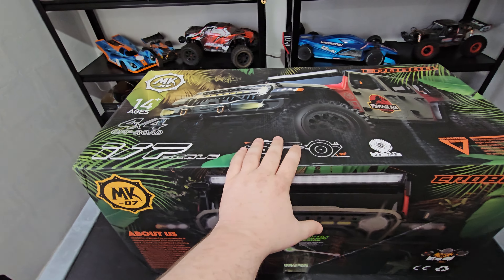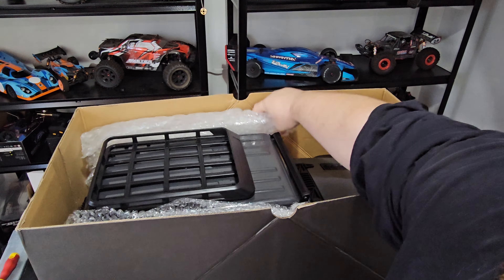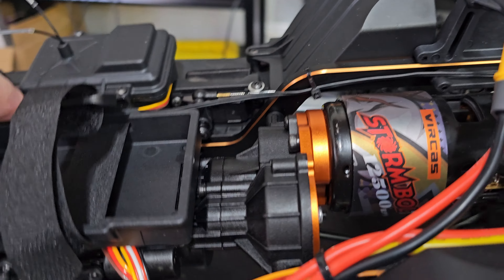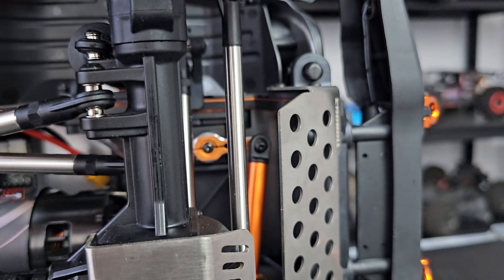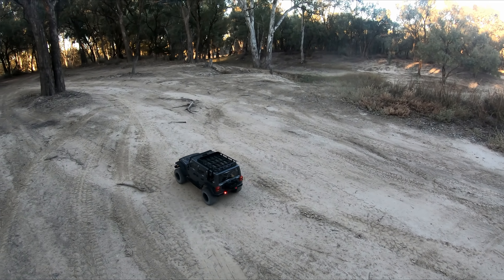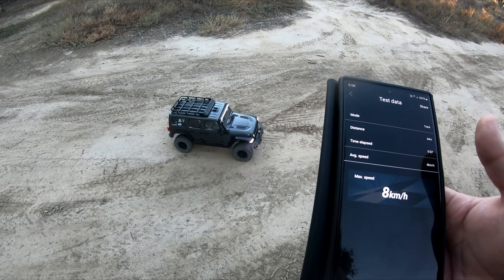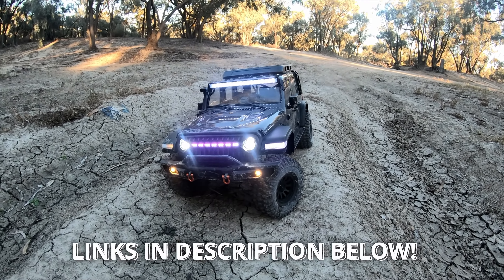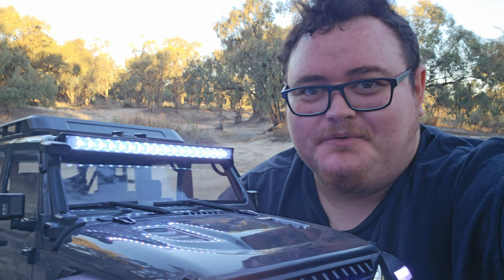NEW! RLAARLO MK-07! 1/7 Scale RC CRAWLER! - Unboxing and Review!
Today we Unbox, review and test the all new rlaarlo Mk-07 1/7 scale rc crawler!